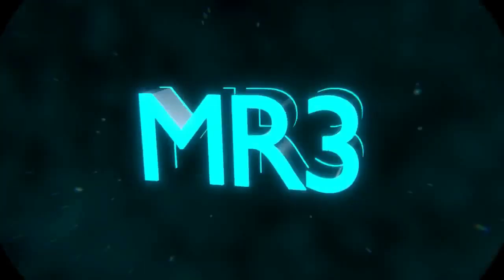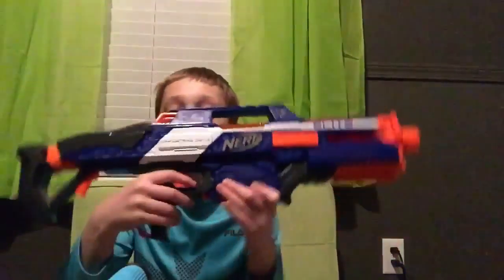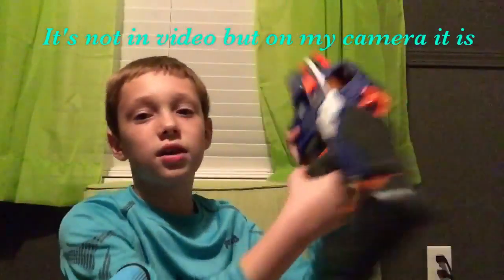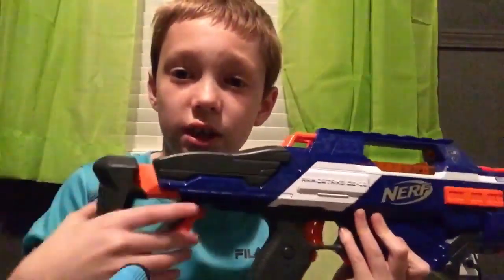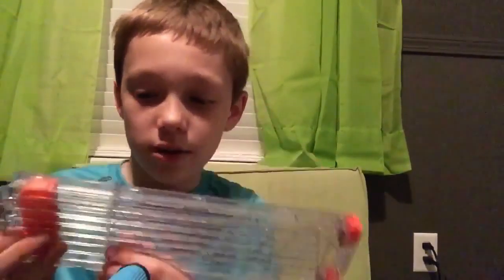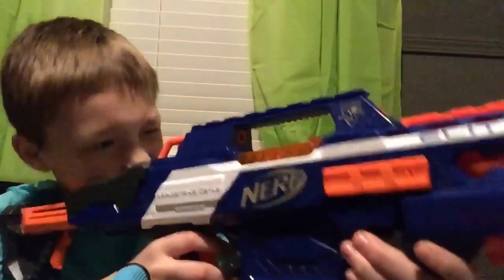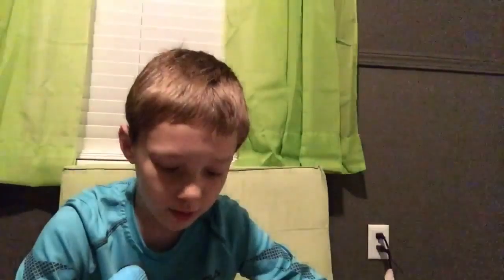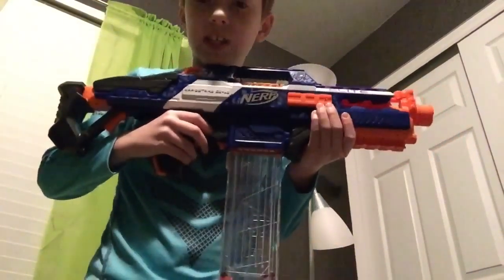Nerf Rapidstrike cs-18 review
This video is all about review of the Rapidstrike hope you enjoy the video